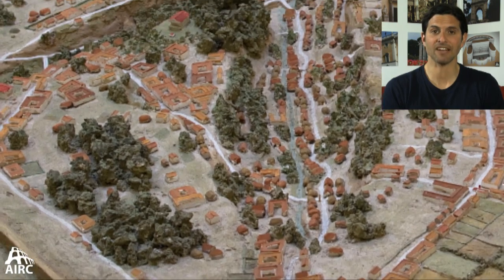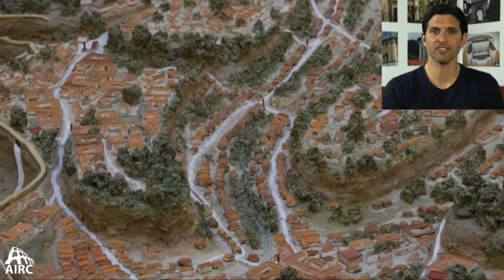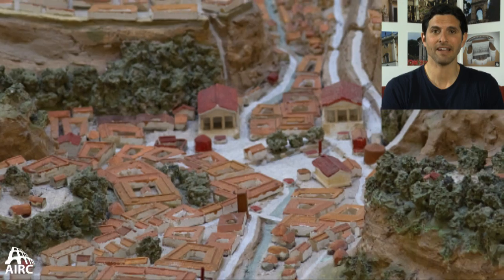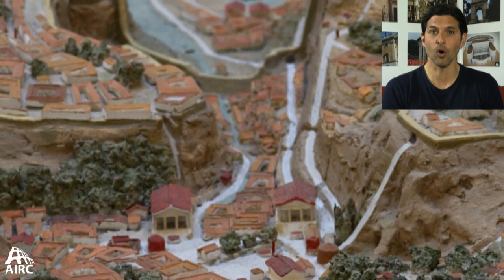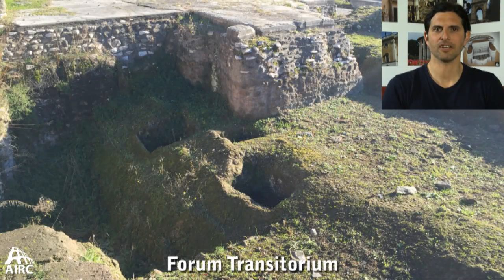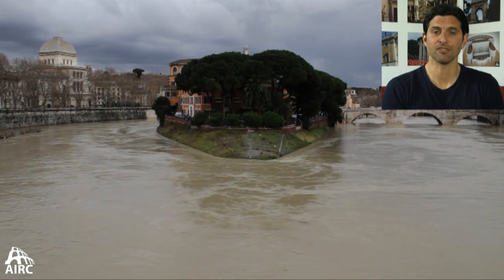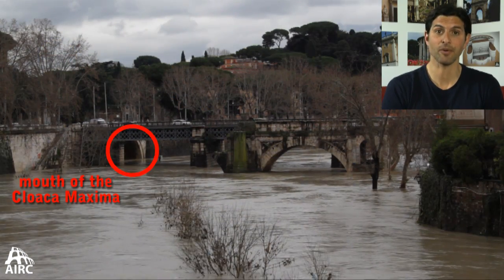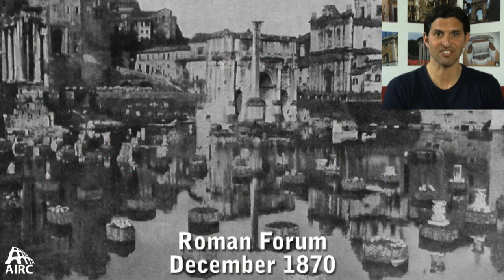Ancient sewer still in use!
Rome’s great sewer, the Cloaca Maxima, ran from the Subura to the Tiber. Dating to Tarquin the Proud, it was once an open channel crossed by small bridges.